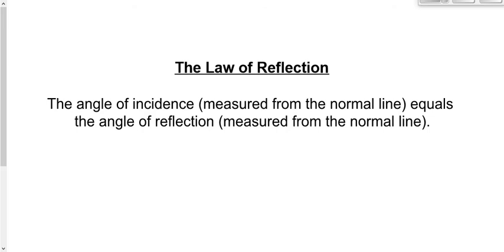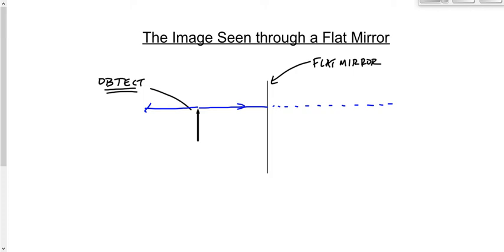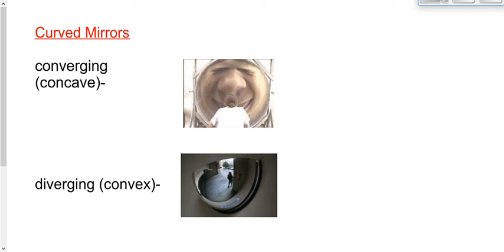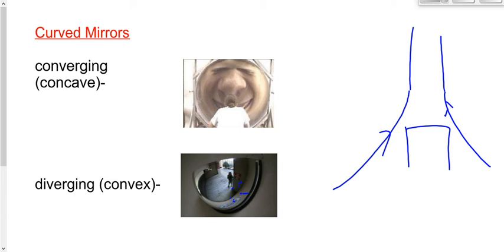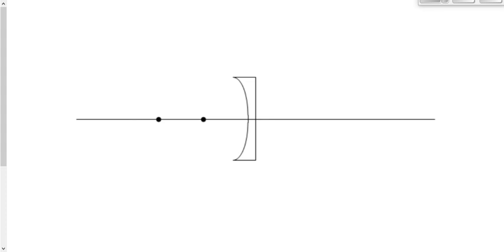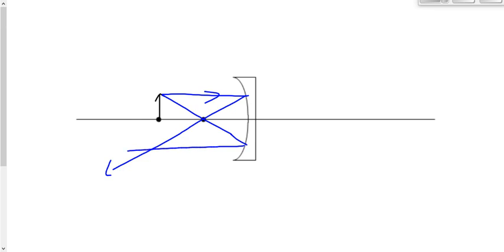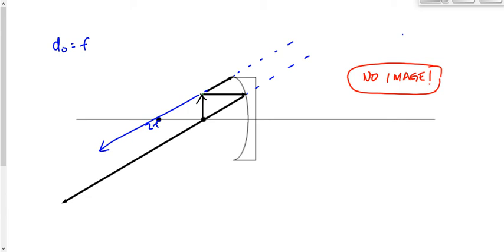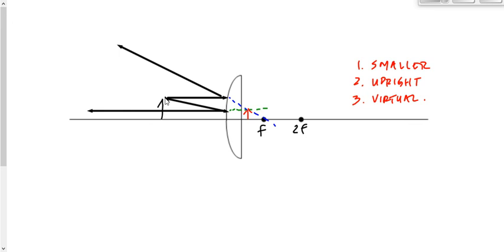(414-P3017S) Curved Mirror Ray Diagrams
Curved mirror ray diagrams.